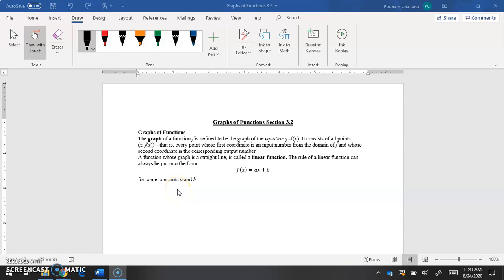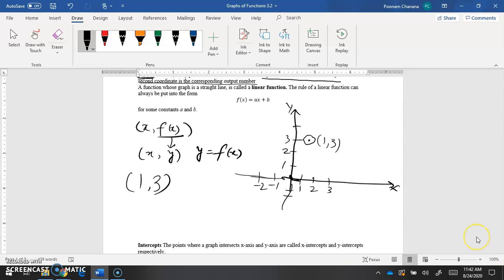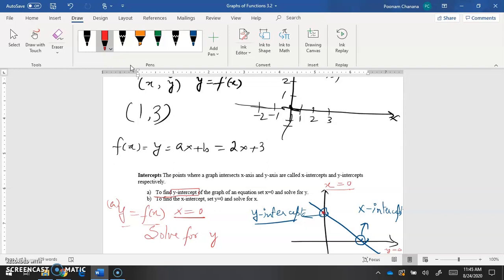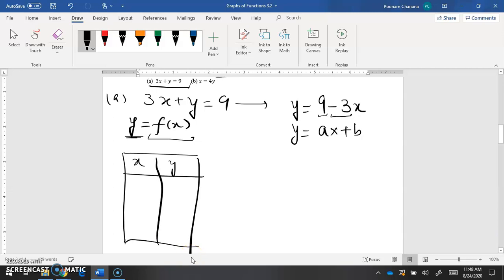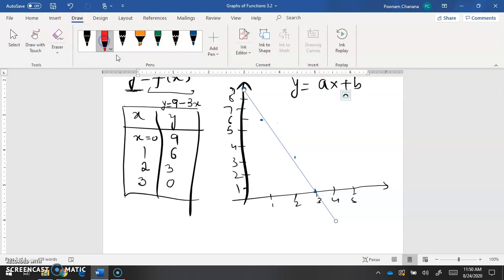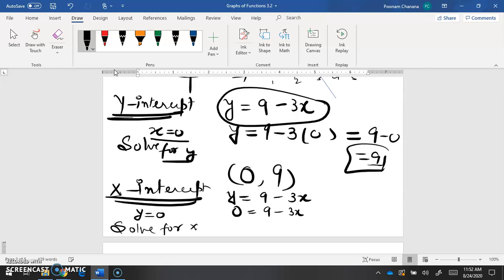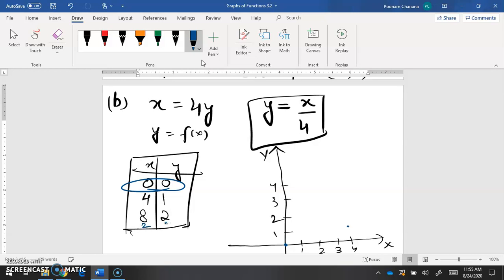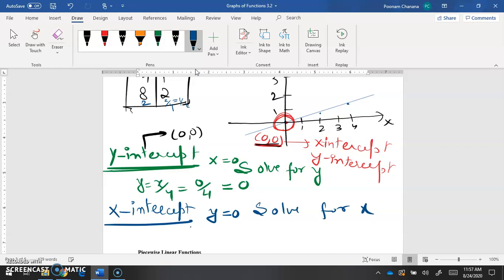Graph o Function(Part 1)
Finite math, Business Math, Graph o Functions, Intercepts, Piecewise linear function, Vertical Line Test